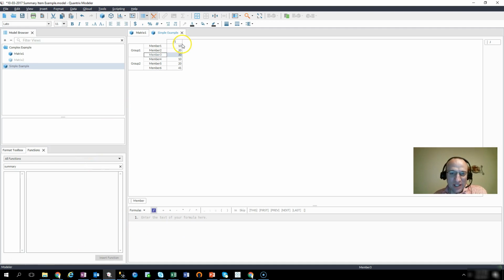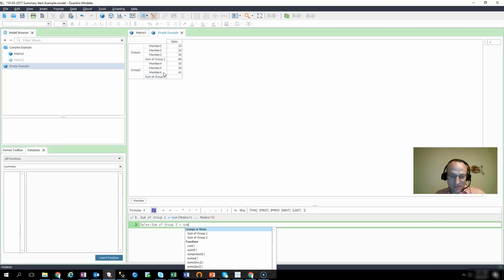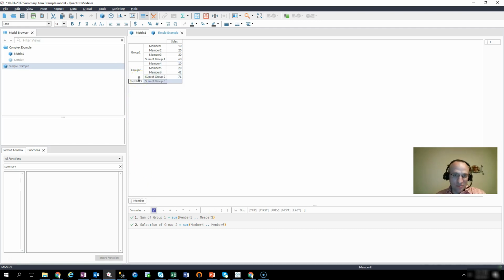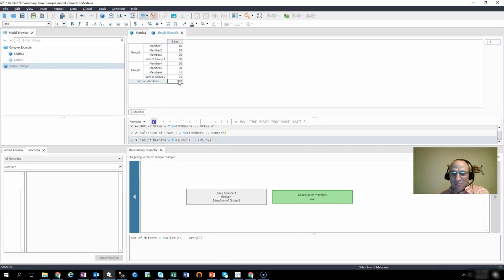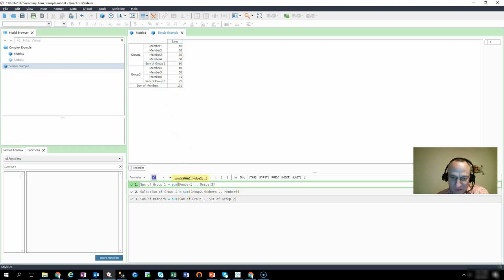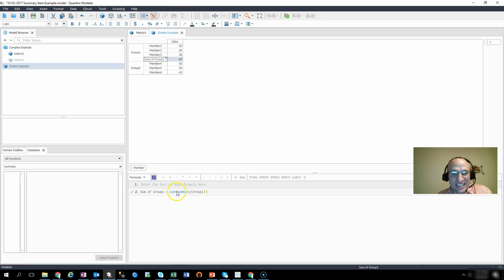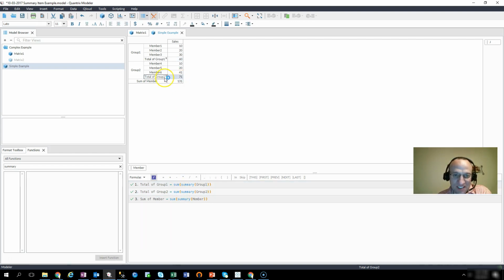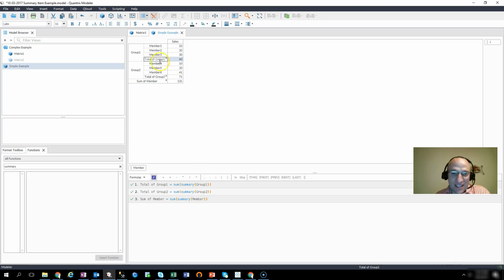Learn Quantrix Modeler: Summary Items & the Summary Function 0211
QuantrixAuthority.com

Learn Quantrix Modeler: Summary Items & the Summary Function 0211.  How to perform simple aggregations across items or categories or groups in Quantrix.  This can be used to calculate sum, min, max, count, counta, product across items, categories or groups in Quantrix Modeler.